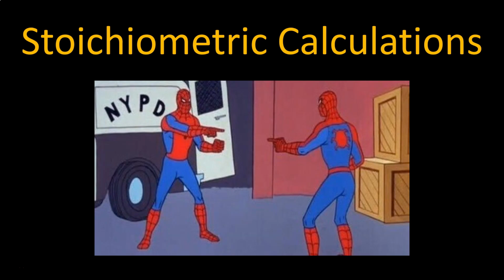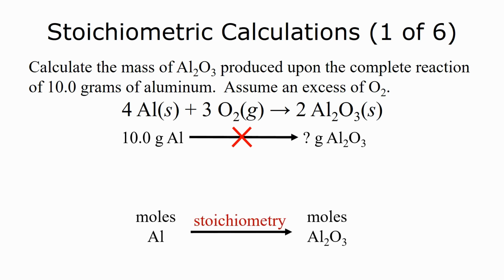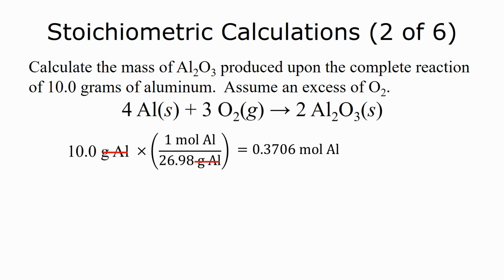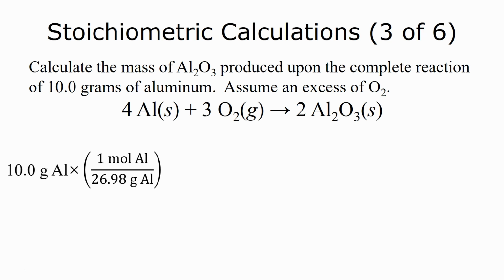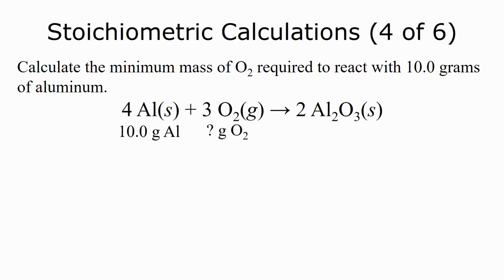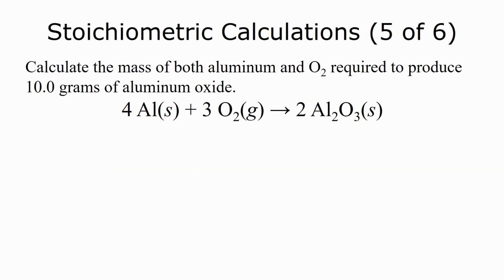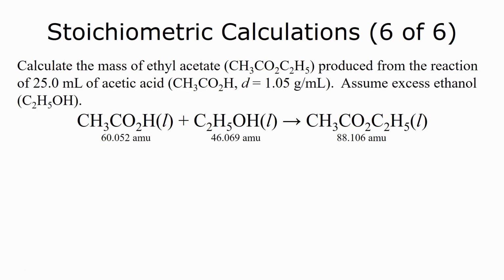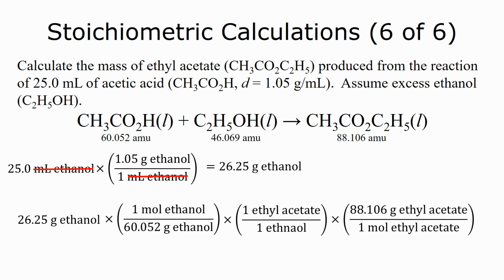Stoichiometric Calculations (with music)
Calculating mass using Stoichiometry.